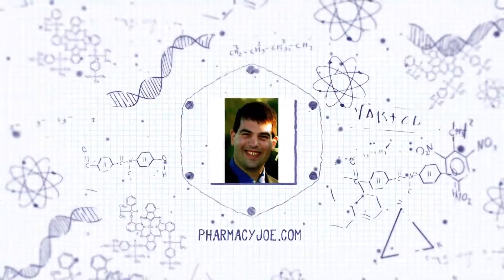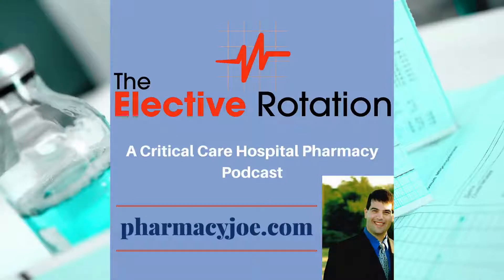What to do about the serum potassium when treating DKA or HHS?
You can get more indepth training on how to manage patients with diabetic ketoacidosis or hyperosmolar hyperglycemic state, in my critical care pharmacy academy with my Masterclass on IV insulin use in the ICU.